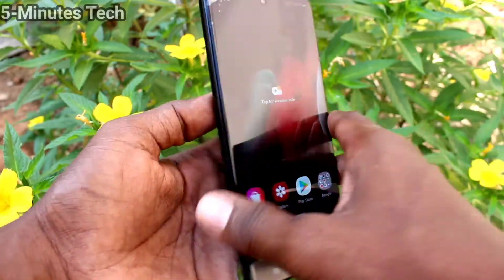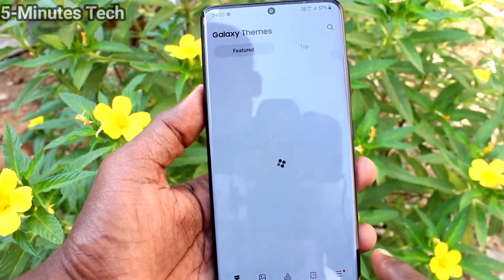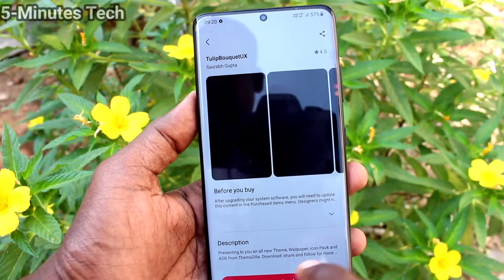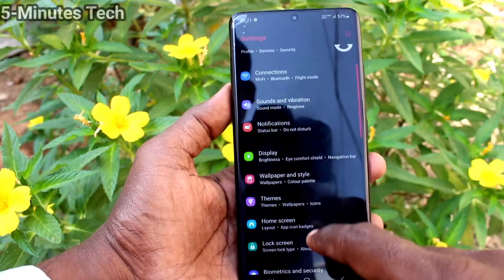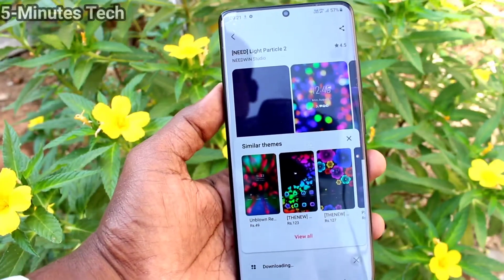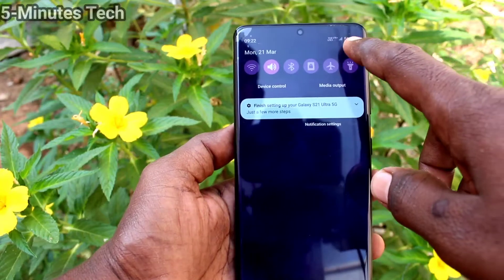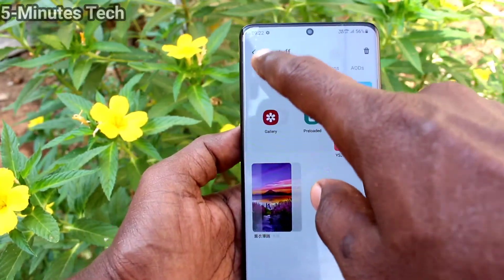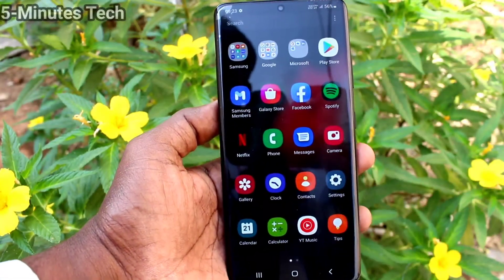How to change theme in Samsung Galaxy S21 Ultra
Samsung Galaxy S21 Ultra theme change settings: Learn here how to change theme in Samsung Galaxy S21 Ultra smartphone